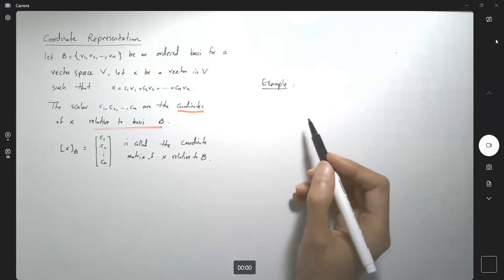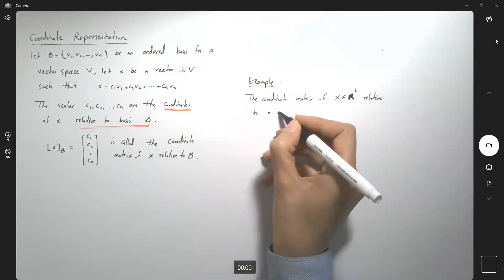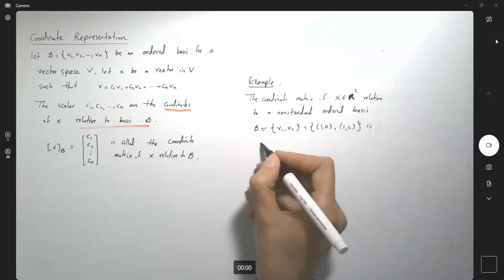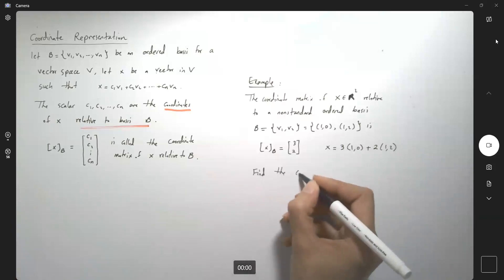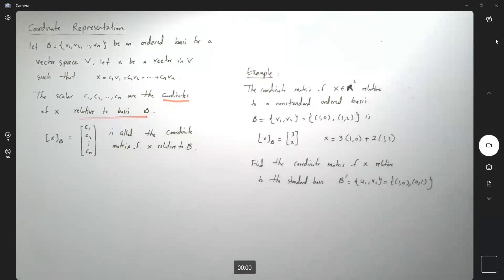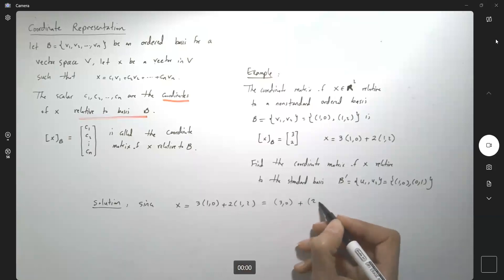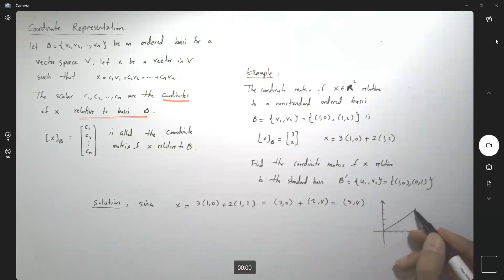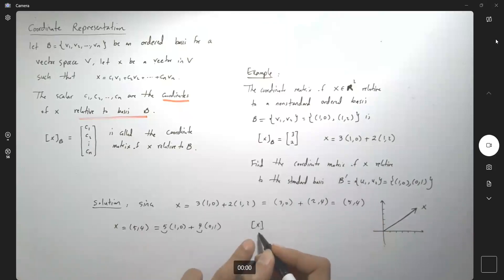Linear Algebra- Finding a Coordinate Matrix Example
The coordinate matrix of x in R2 relative to the (nonstandard) ordered basis
B = {v1, v2} = {(1, 0), (1, 2)} is
[x]B = [3    2].
Find the coordinate matrix of x relative to the standard basis
B′ = {u1, u2} = {(1, 0), (0, 1)}.